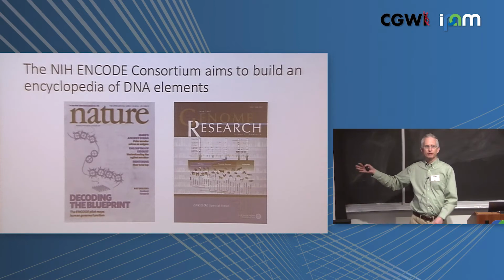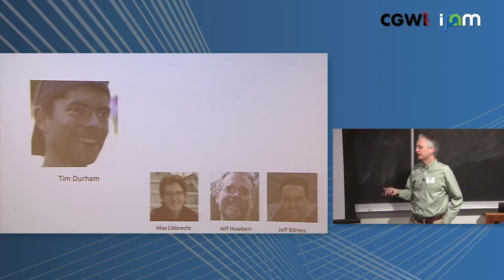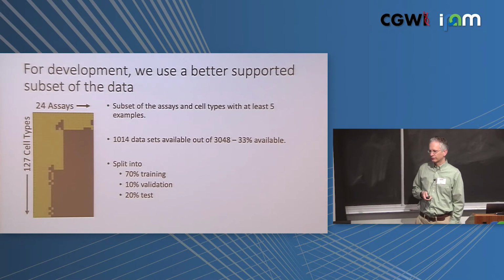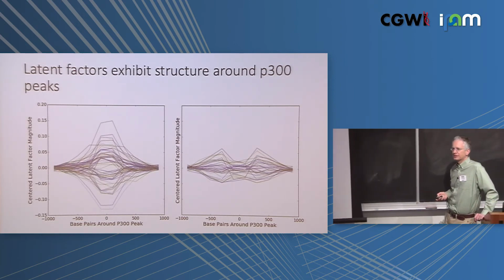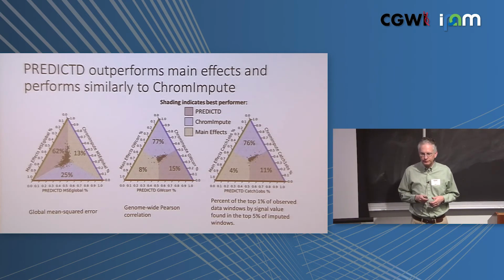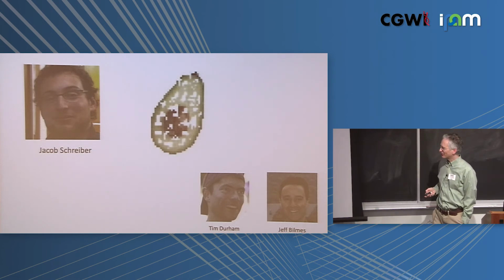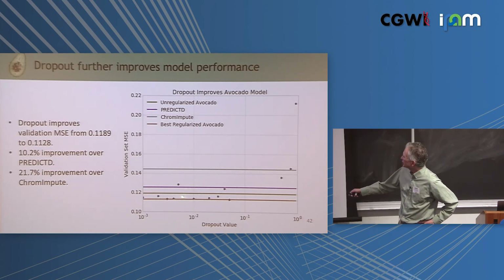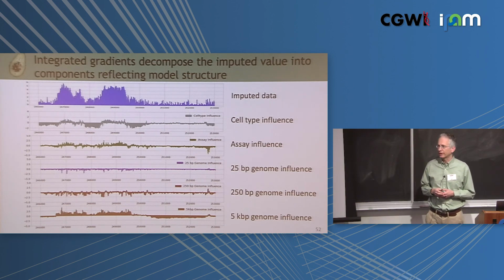William Noble: "Machine learning methods for making sense of big genomic data"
Computational Genomics Winter Institute 2018

"Machine learning methods for making sense of big genomic data"
William Noble, University of Washington